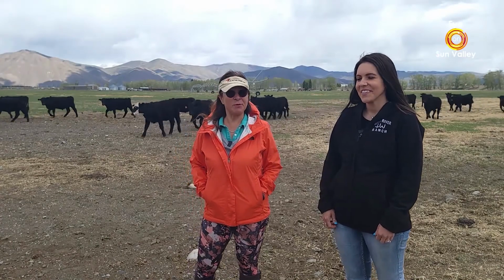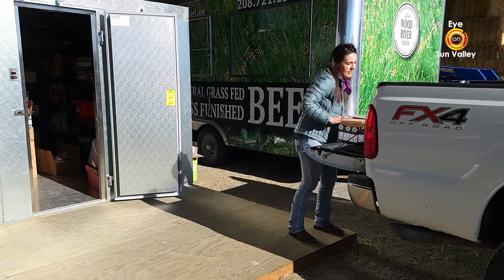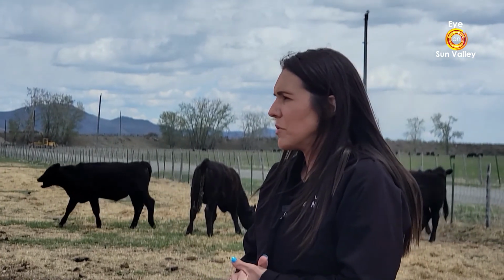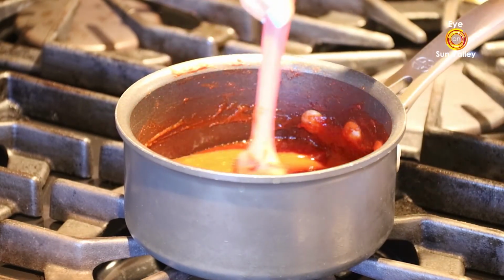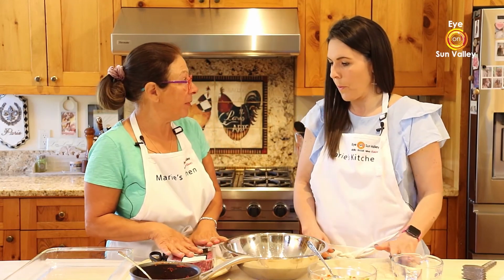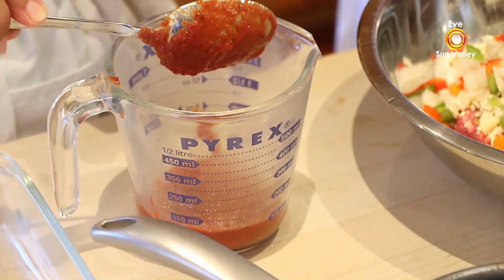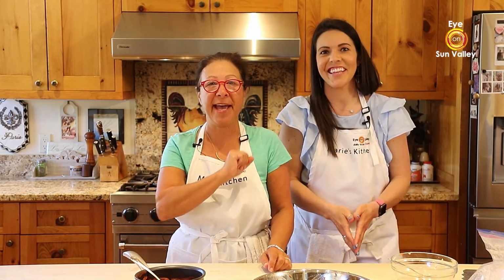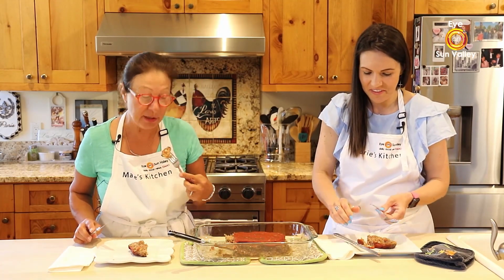From Wood River Ranch to Marie's Kitchen